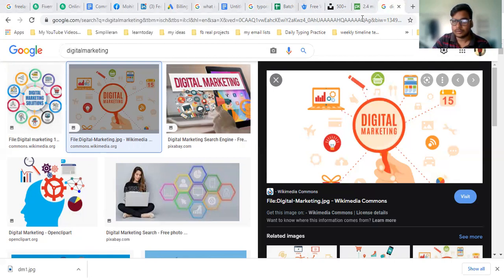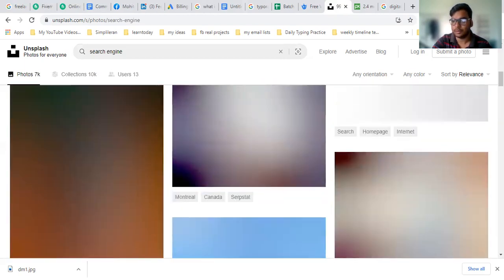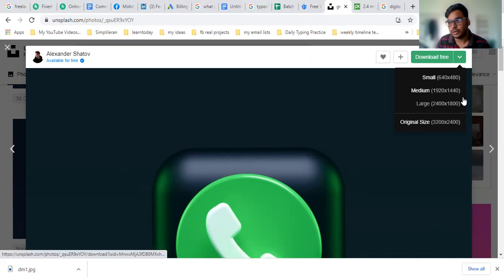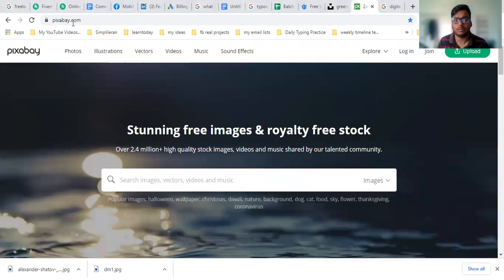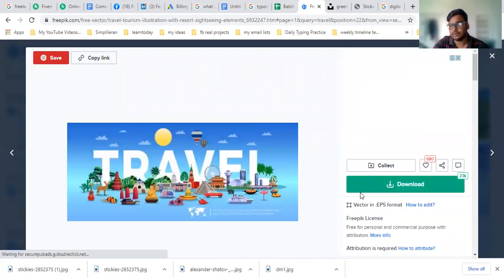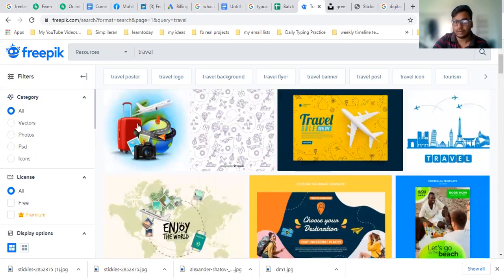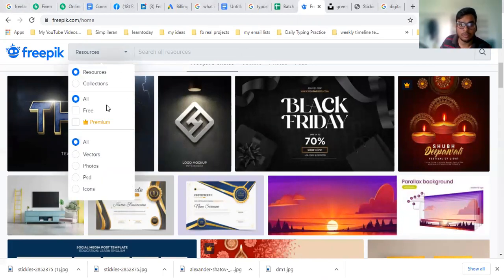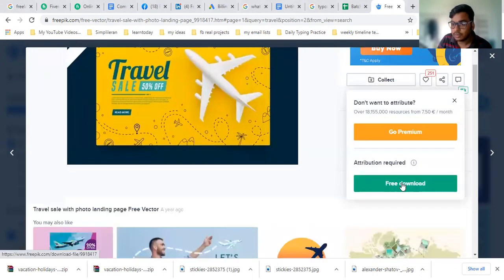How to Download Free images | Where to Find Copyright Free Images | Websites to Download Free Images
Hey

2. How to Download Free images | Where to Find Copywrite Free Images | Websites to Download Free Images